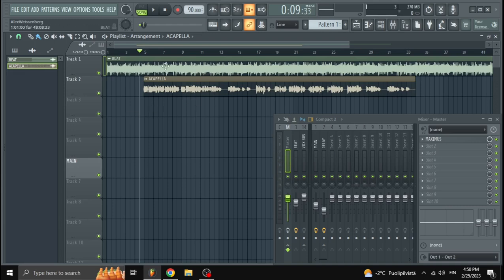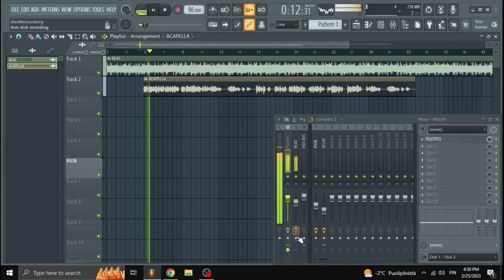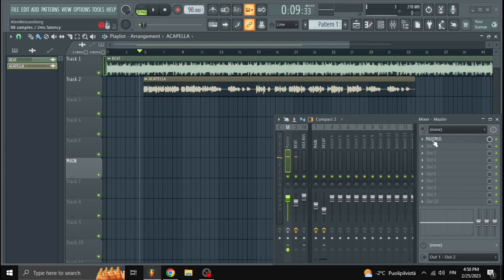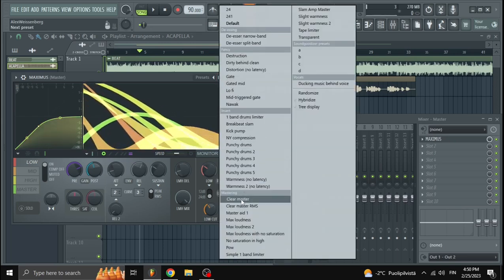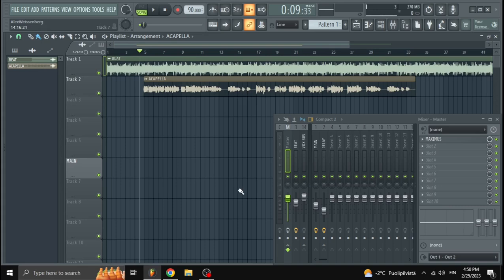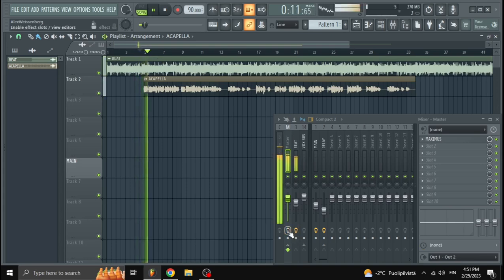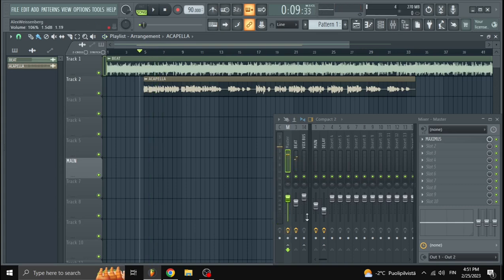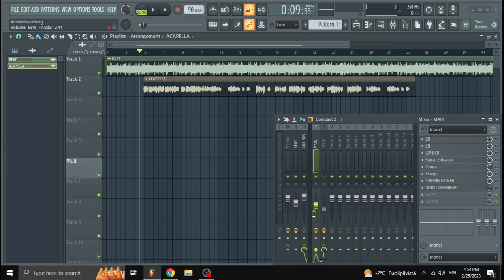How to sound like Lil Peep W STOCK PLUGINS (FREE Vocal Preset)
How to mix like Lil Peep  W STOCK PLUGINS (FREE Vocal Preset)